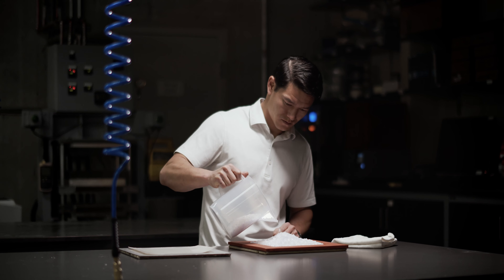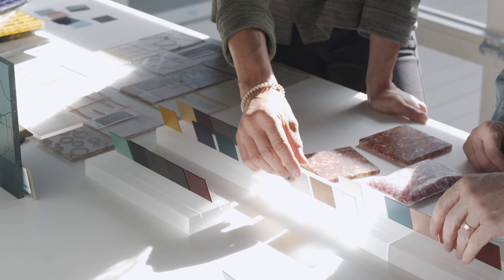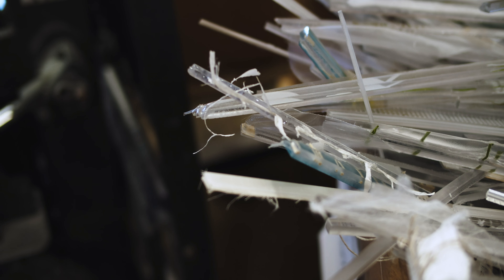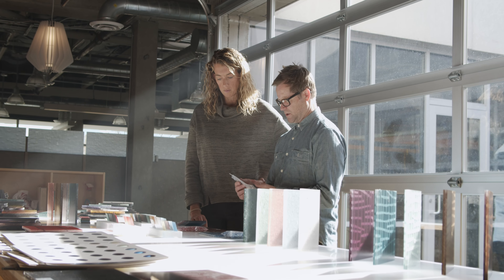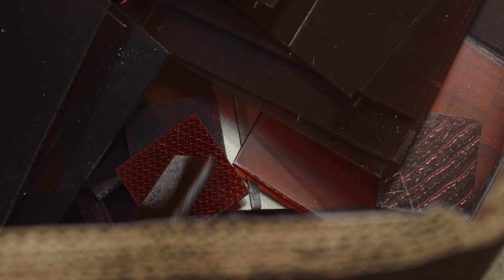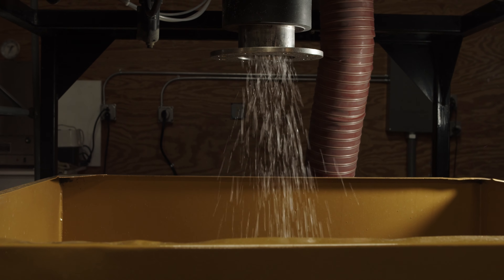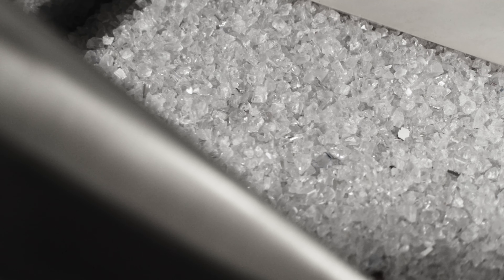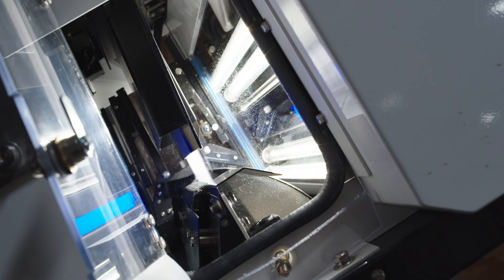Flek: Behind the Scenes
Take a deeper look at the process behind 3form's latest sustainability innovation, Flek. Originally launched in the fall of 2019, Flek reclaims trimmings from applications of our flagship resin Varia to create something entirely new, durable, and beautiful. By reclaiming waste, pelletizing it, and color-categorizing it through an optical sorter, our team is able to produce panels with a translucent terrazzo-like effect, made from up to 75% recycled material. Flek showcases 3form’s commitment to sustainability and advanced technology, creating a beautiful speckled pattern in each unique, closed-loop panel. Flek is now available in a warmer palette from our Varia Design Collection and is still available in its inaugural colors.
to explore Flek.